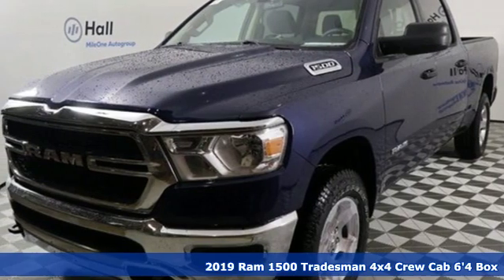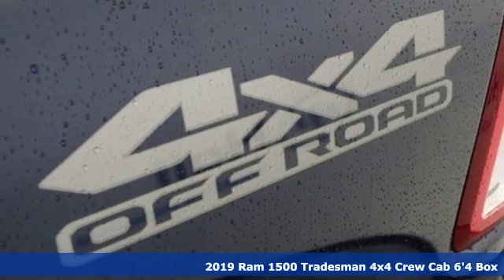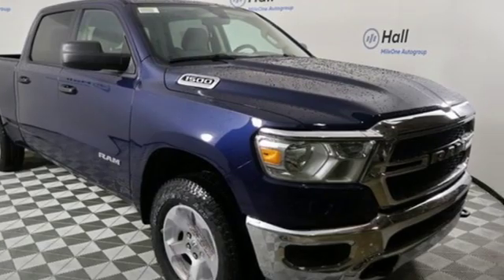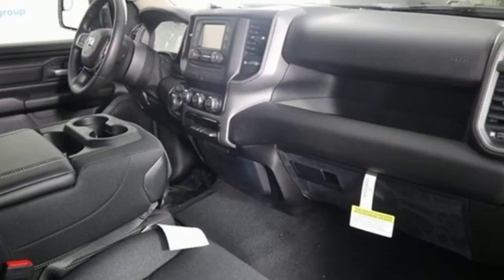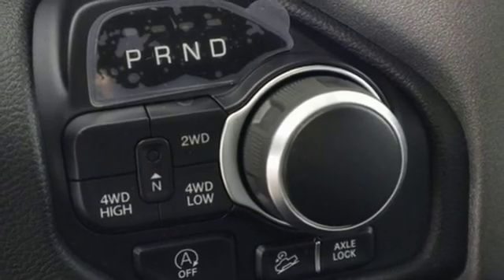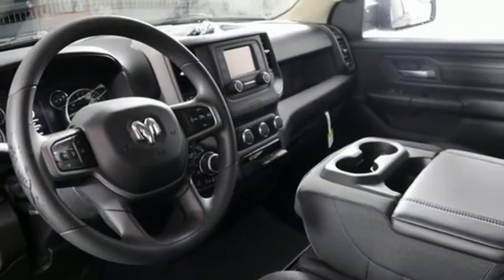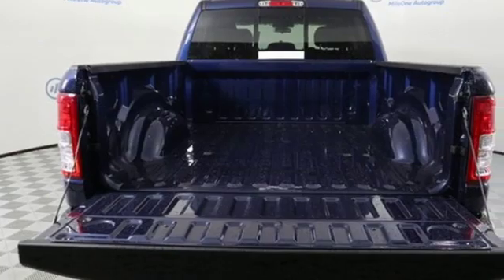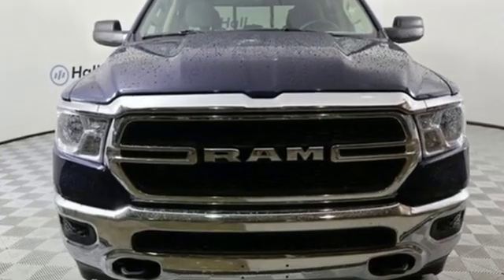New 2019 Ram 1500 Chesapeake VA Norfolk, VA #21199063 - SOLD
Year: 2019
Make: Ram
Model: 1500
Trim: Tradesman
Engine: 3.6L V6 24V VVT
Transmission: 8-Speed Automatic
Color: Blue
Interior: Black
Stock #: 21199063
VIN: 1C6RRFNG3KN759888

Address:
3353 Western Branch Blvd